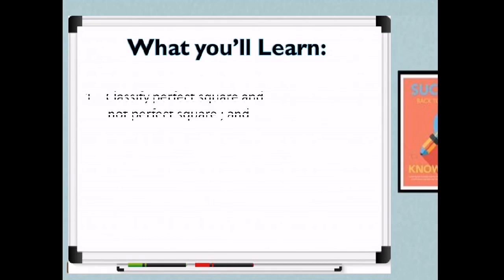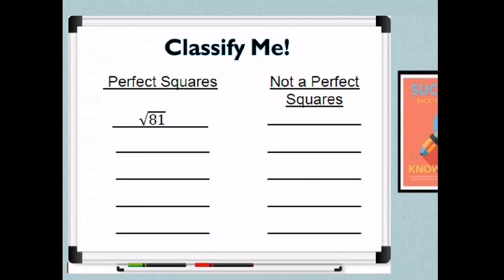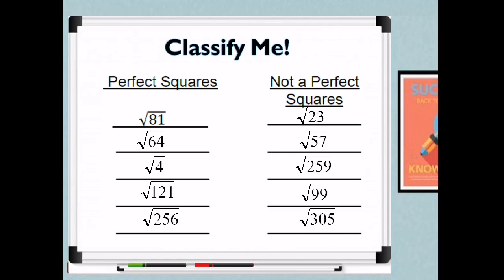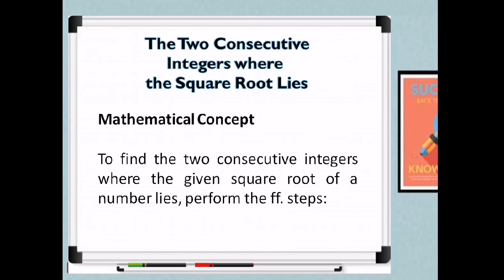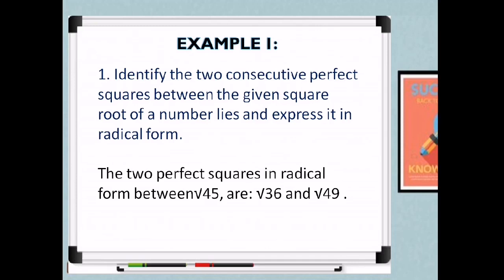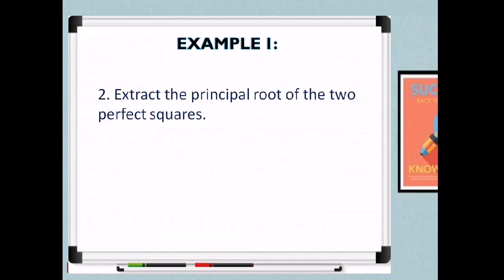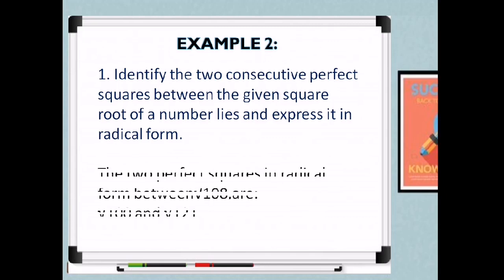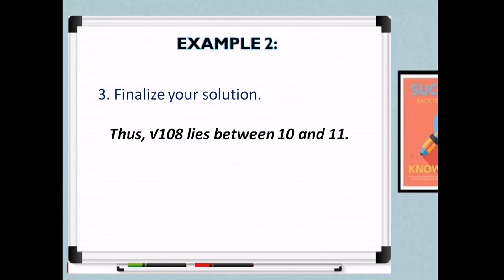Two Consecutive Integers Where the Square Root Lies [Made EASY!]